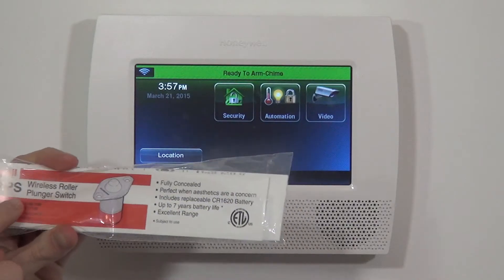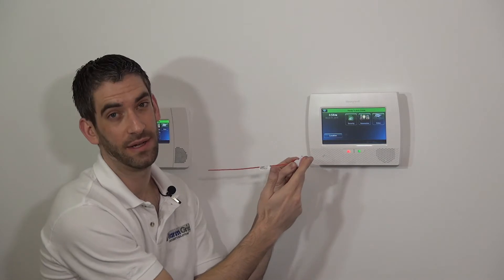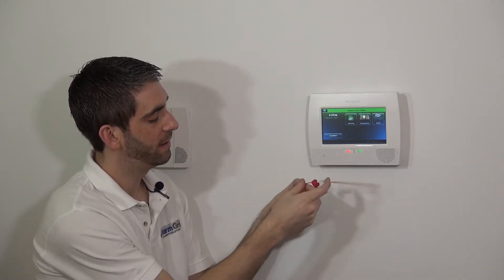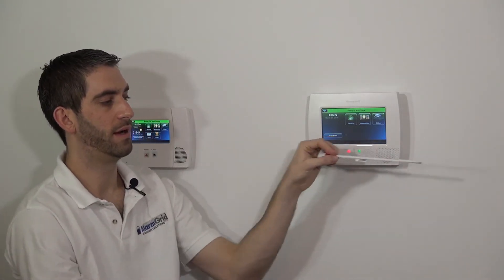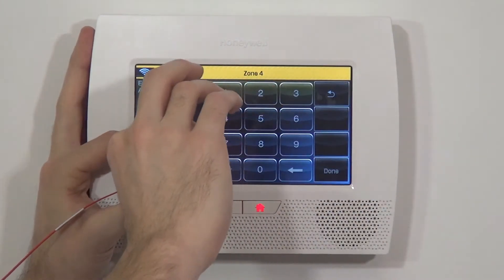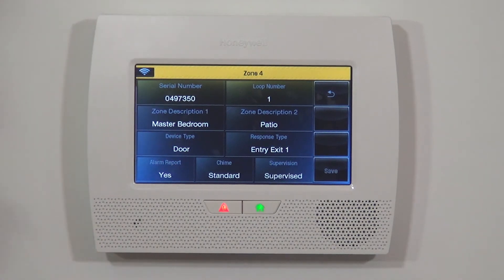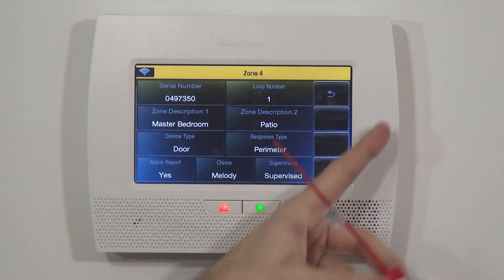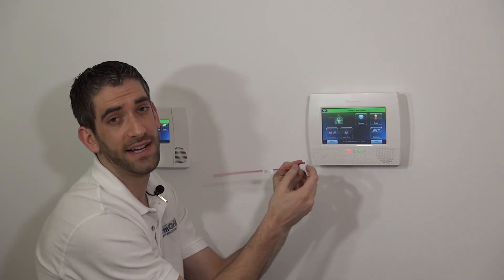Honeywell 5800RPS: Program to L7000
This video shows you the unique features and design of the Honeywell 5800RPS spring plunger security sensor.

Sensors are the foundation of an effective alarm system. While the most common sensors are magnetized, that’s not the only option available. The 5800RPS is a different type of alarm system sensor with some unique uses. This video guide covers the installation and use of the Honeywell 5800RPS for the L7000 home security system.

The 5800RPS is a rolling plunger switch. As visible in the video, the sensor looks quite different than the traditional alarm sensors. Most alarm sensors have two parts: a sensor and a magnet. They’re both small, rectangular devices which you attach to the door or window.

The 5800RTS has a small plunger attached to long wires. A spring-loaded button will pop out unless an external force presses against it. For instance, a closed door will keep the plunger switch within the device. When the door opens, the sensor is released.

When the plunger switch emerges from its housing, it’ll engage the zone, resulting in either a fault or an alarm depending on the armed/unarmed status of the system. While most sensors have two parts, the 5800RTS is just one device. Connection with the plunger is the key.

As described in the video, there are pluses and minuses to the 5800RTS. The device is easy to conceal but also has a slightly elevated risk for failure over a long period of time.

The plunger is powered by a spring. While the overall quality of the construction is very high, any moving parts do have an increased risk of failure. After 10 years, you want to watch the spring for any signs of weakness. If the spring fails, the plunger won’t pop out correctly.

On the other hand, there are lots of benefits to the unique design. This sensor is installed on the hinge side of the door. So the sensor is triggered even if the door opens only slightly.

Plus, the small sensor fits inside the doorframe. Once installed, the 5800RTS is very difficult to see. If someone were to case your property, they’d have a hard time noticing this sensor.

The video walks you through the installation process. You will need to drill a small hole for the sensor. Each sensor includes a flexible antenna for wireless connection to the control panel.

The antenna is about six inches long. For best performance, the antenna needs to be fully extended. If the antenna becomes bunched up, the signal won’t be as strong. The sensor includes a plastic straw which can house the antennae, so it remains straight even when inside a wall.

The video guide shows you how to connect the sensor to the main unit. You’ll enter the Security Tools section using your Installer Code. The serial number of the sensor will need to be added to a new zone. You can either enter the number manually or activate the sensor three times for automatic activation.

Finally, the tutorial shows you how to correctly label the sensor’s location. You can use the 5800RPS for both internal and external doors. The unique design works well in areas where you don’t want the alarm to be noticed.

While the traditional magnetized sensor is great for all-purpose use, the 5800RPS plays a more specialized role in home security.